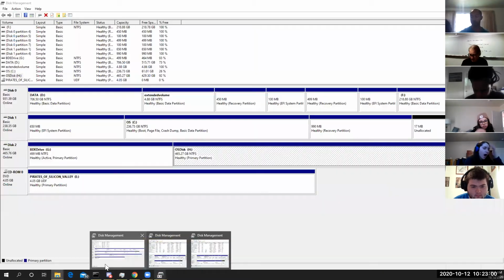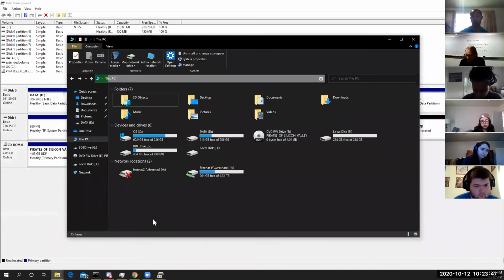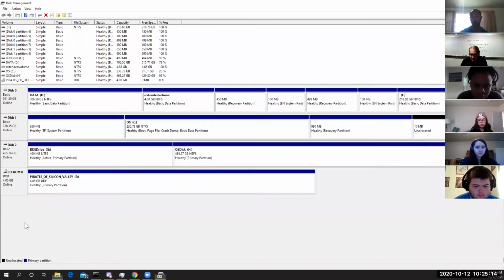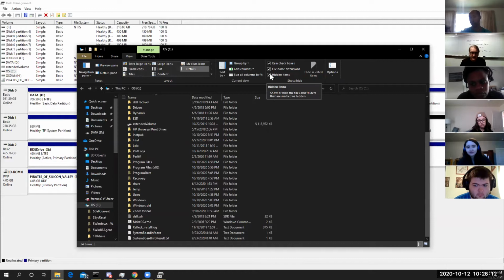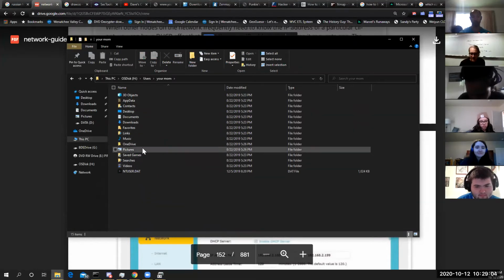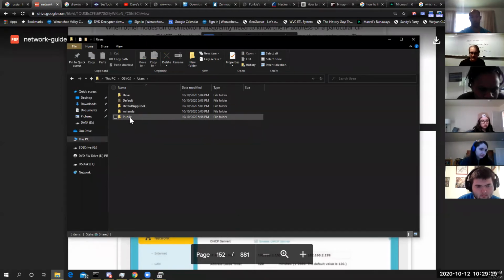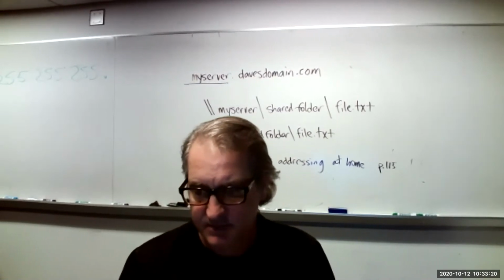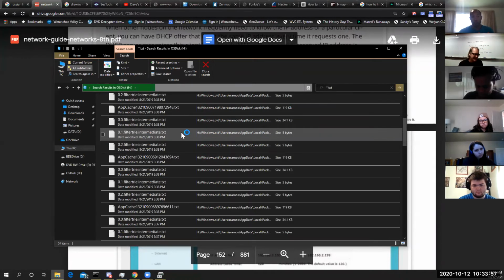CTS 110 and 115 - Zoom 10/12/2020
Backing up hard drives with USB adapter kit.